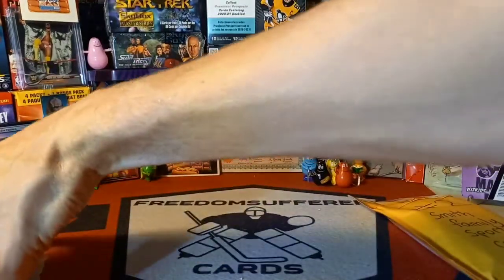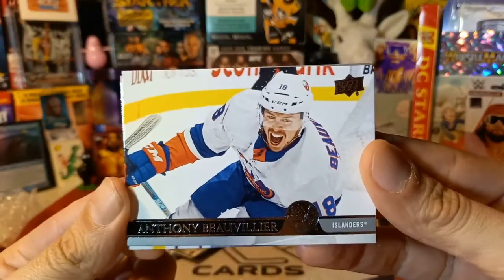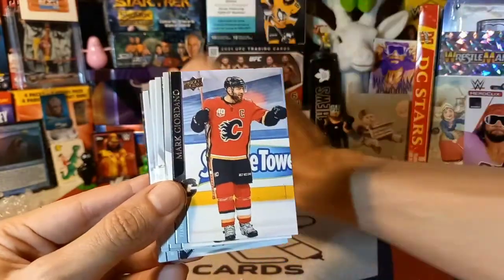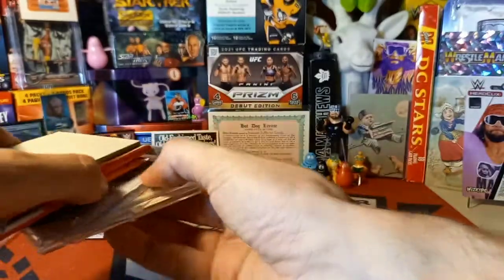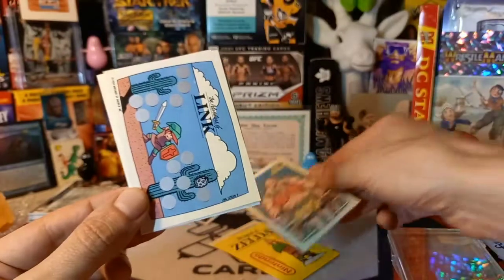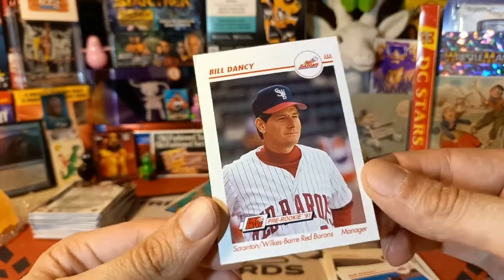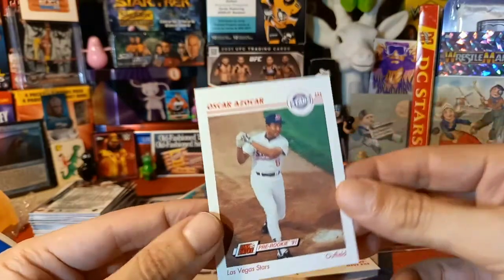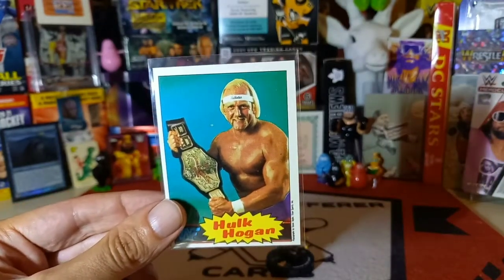Video #159: RAK from Smith Family Sports Cards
In this episode we open up an awesome Variety filled RAK from Smith Family Sports Cards! You won't miss to miss this one!

*Check my eBay page and search out FreedomSufferer Cards Volume 1 CD if you are interested in the MP3 files! The cd link is below!

For American buyers:

For Canadian Buyers:

For European Buyers:

*To read more on the Duty and shipping issue go to the very bottom of the page!

All music is written and performed by Freedomsufferer Cards

* THIS MESSAGE DOES NOT APPLY TO REGULAR LETTER MAIL BE IT LOCAL OR INTERNATIONALLY. THE MESSAGE BELOW APPLIES ONLY TO PARCELS OR BOXES.

*If you have to send a contest win to me please make sure to state that it is a gift and not a purchase as I may get charged duty on a win if they're unable to distinguish the difference. The same goes for care packages and random acts of kindness(RAKS). I am currently allowed a Max value of $50 for gifts coming from outside the EU. Please keep that in mind. The thought alone is priceless!